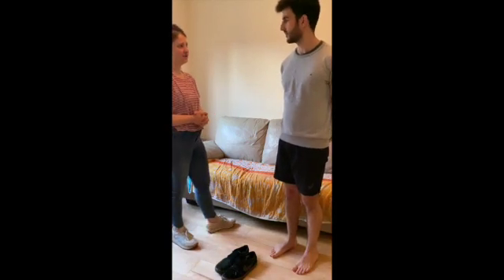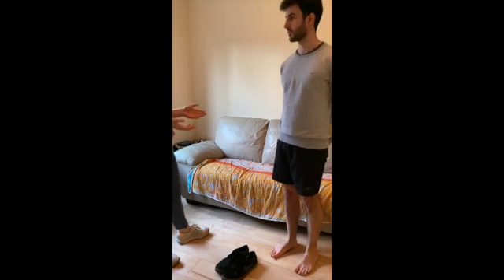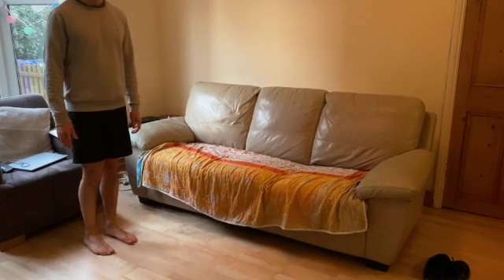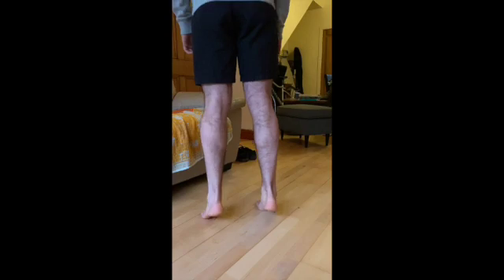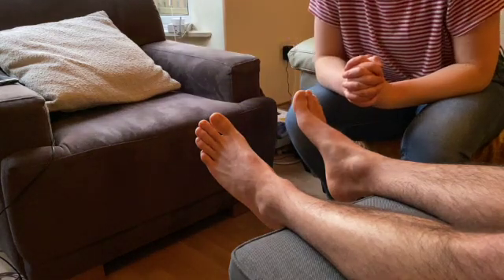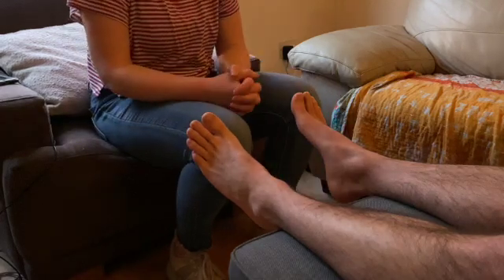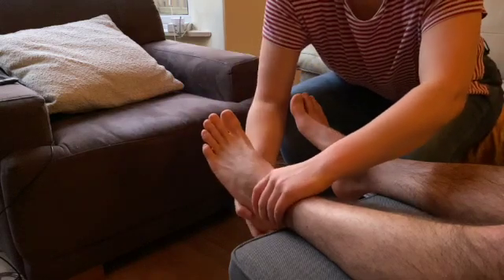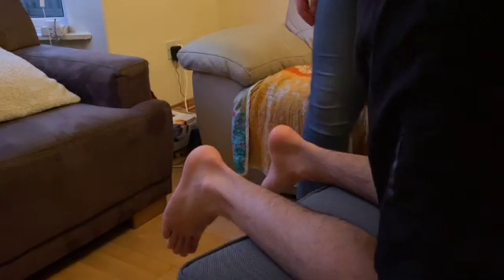OSCE Prep UK REMS: Foot and Ankle Exam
OSCE style examination of foot and ankle.